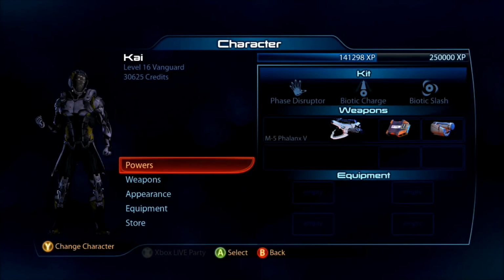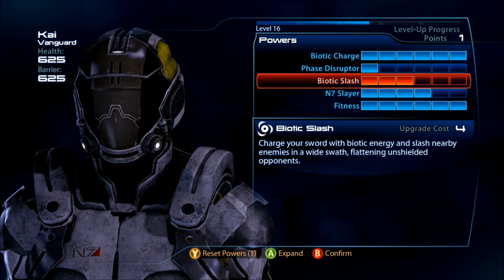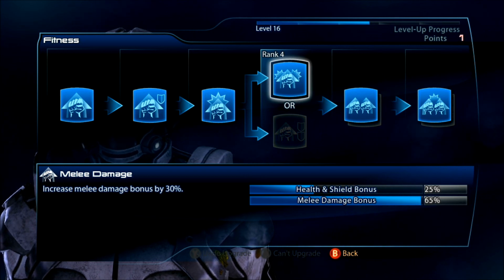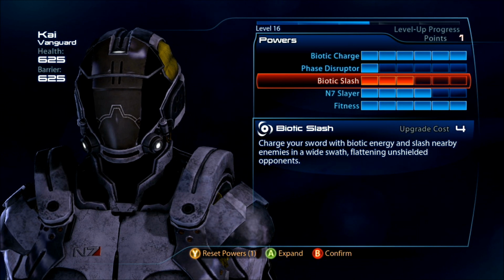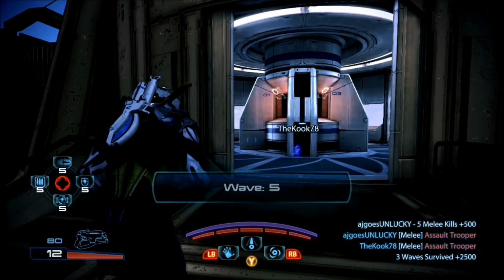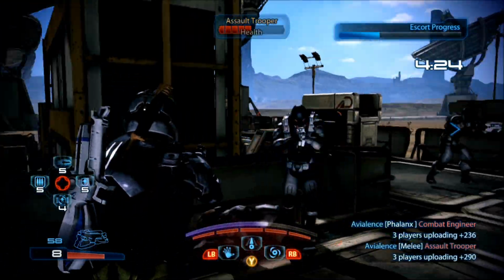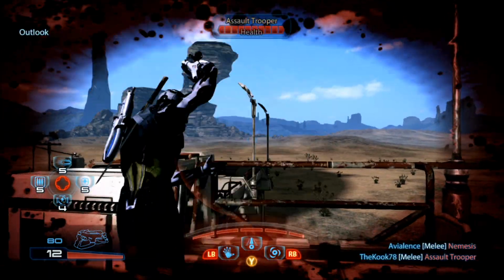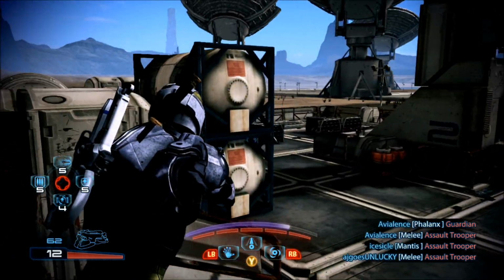ME3: "Earth" DLC - N7 Slayer (Vanguard)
Here is a complete guide/walkthrough for the new vanguard class in the Earth DLC!